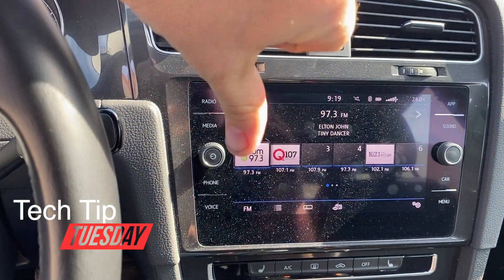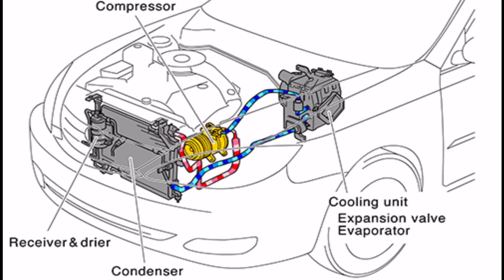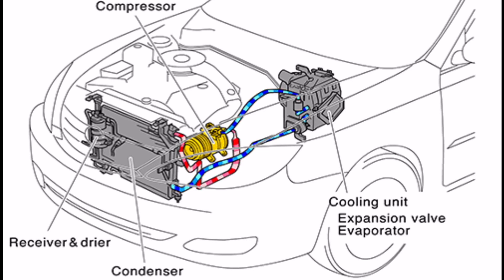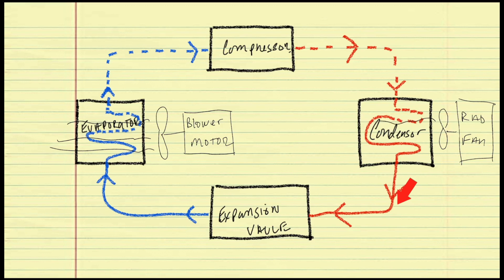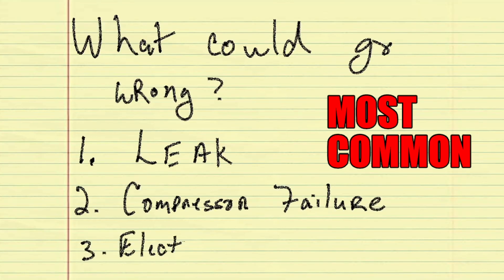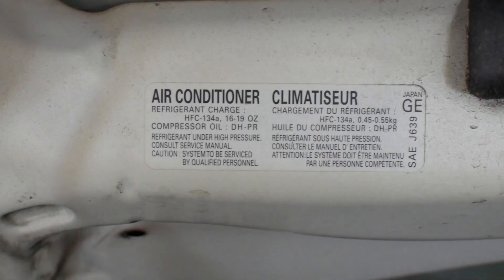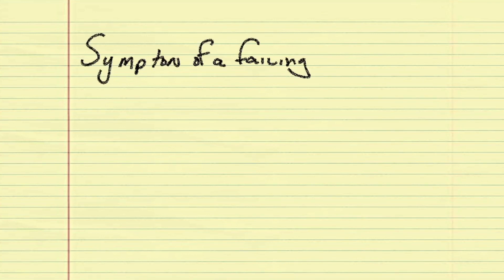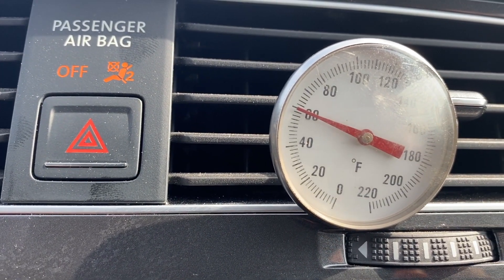Is you car's AC blowing hot air?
If your car's AC is blowing hot air, it might be time for a vehicle air conditioning repair. Watch this video to learn more about common AC problems and how to fix them!

Here are the AC basics and why your car doesn't produce any cold air.
Tech Tip Tuesday - Episode 32